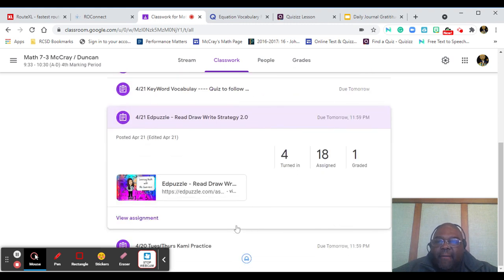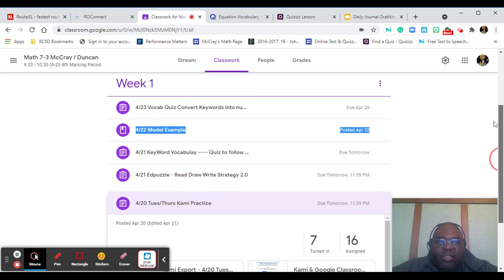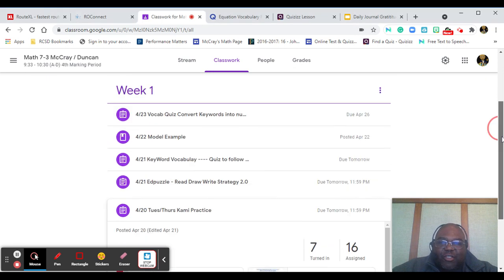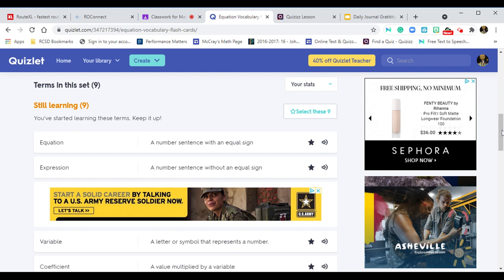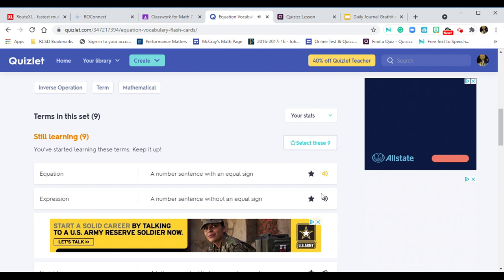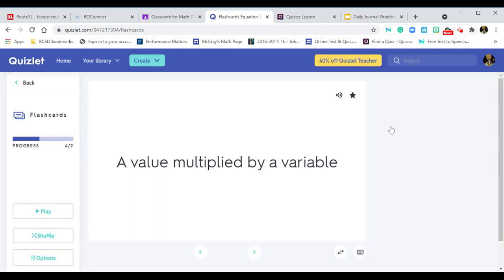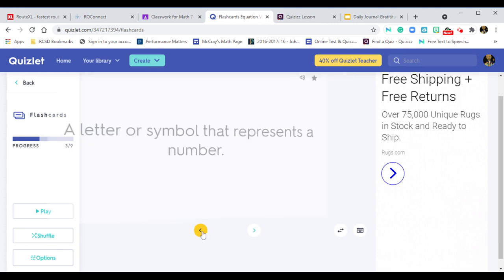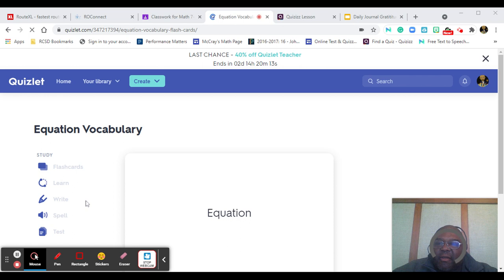Directions for weekend Vocabulary HW